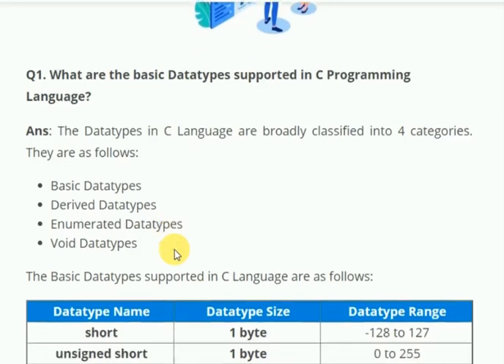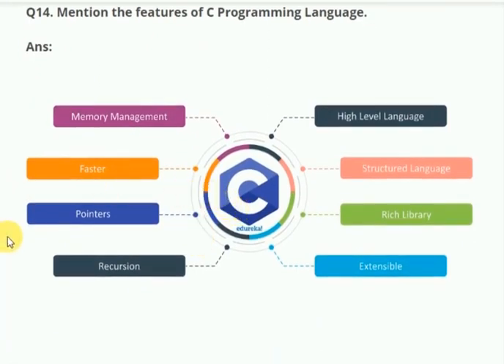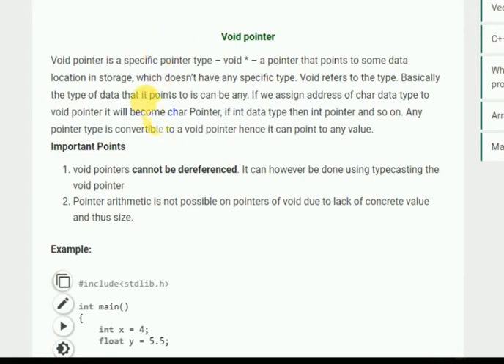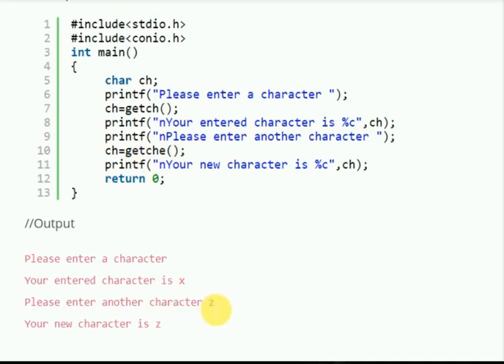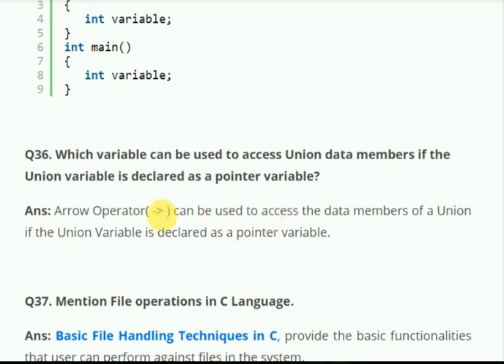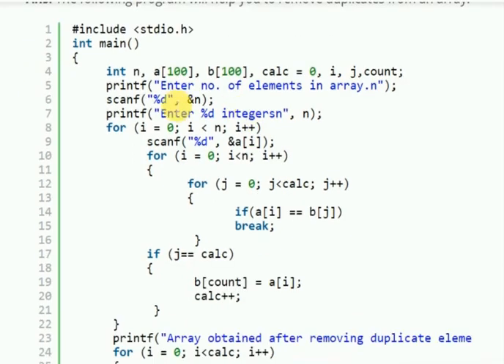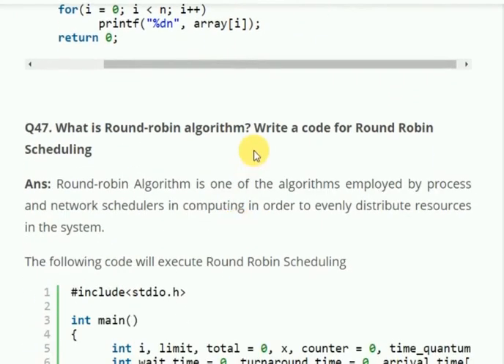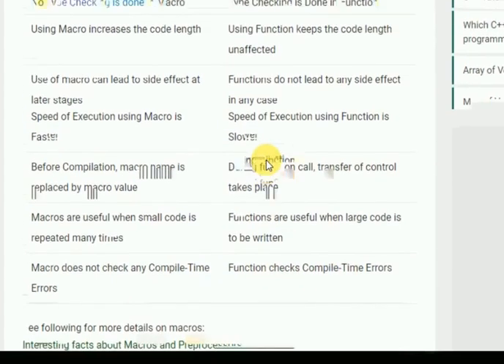100 C interview questions